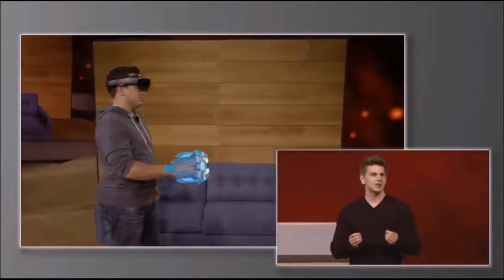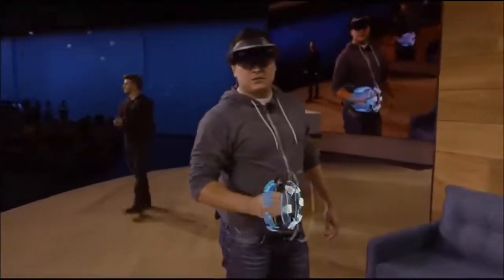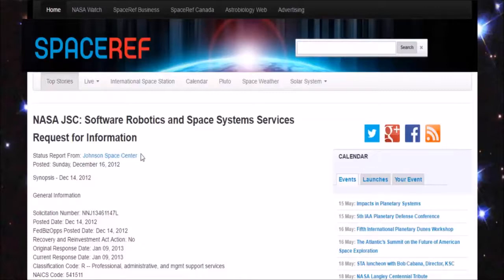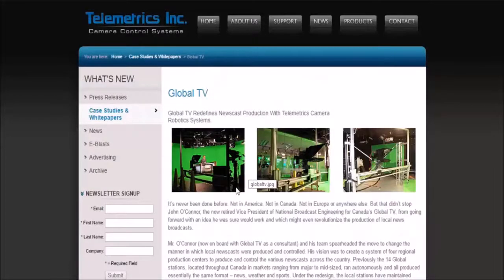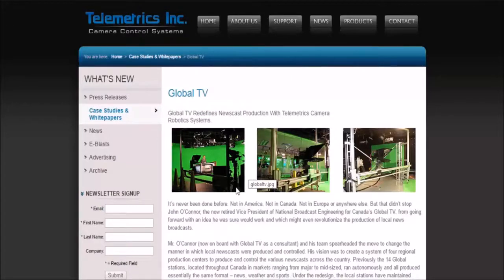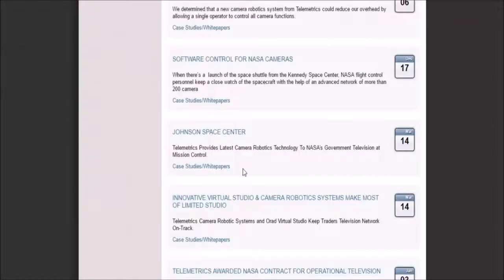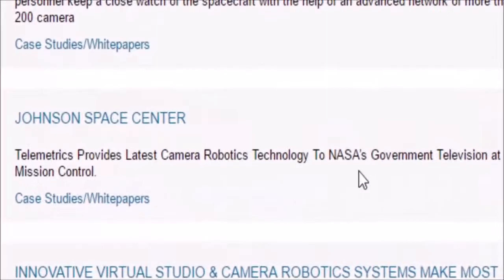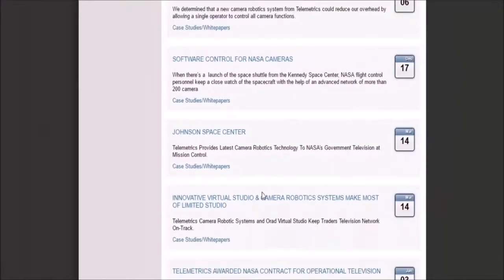Flat earth- NASA video game technology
This video describe how NASA used video game technology to fake space by bringing virtual reality into our world, NASA simulate object through wearable hologram. The picture of the space, earth, moon produce by NASA are Photoshop.